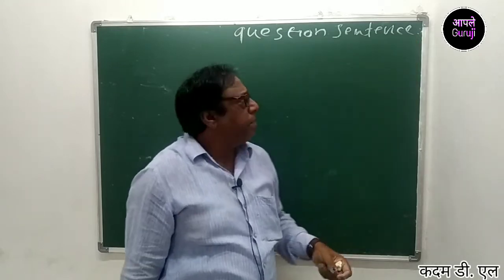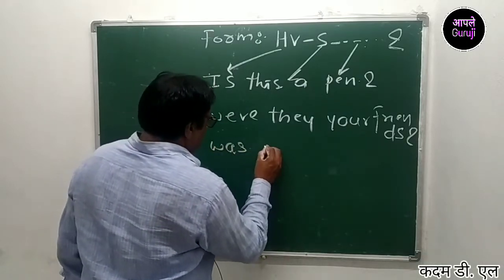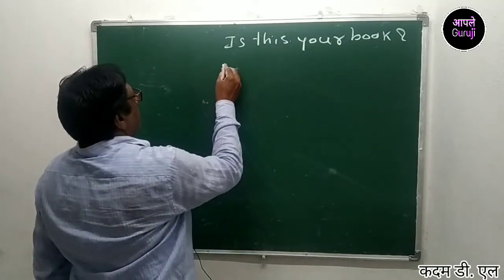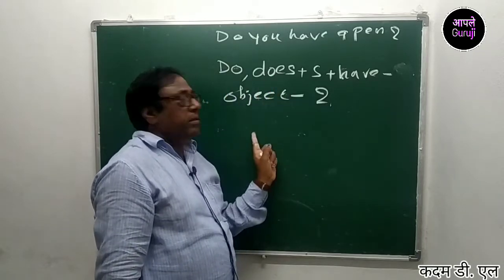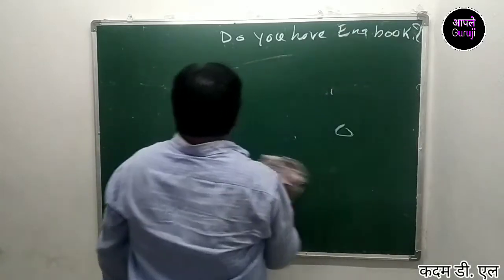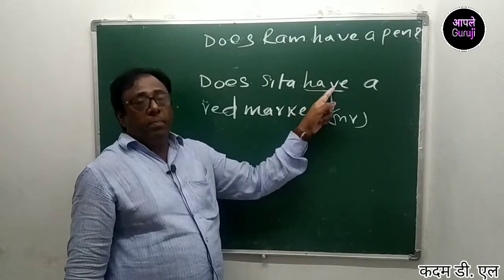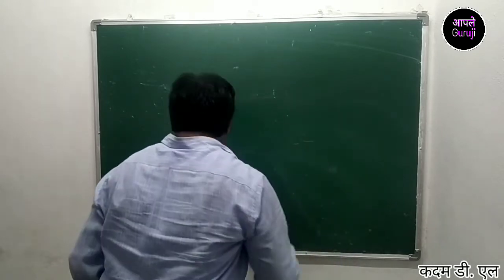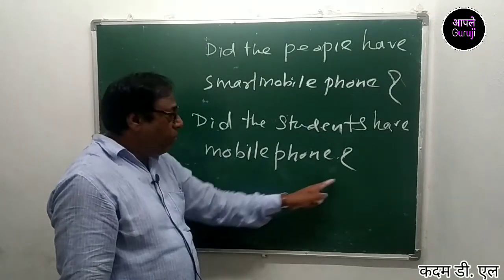Question Sentence- प्रश्नार्थक वाक्य